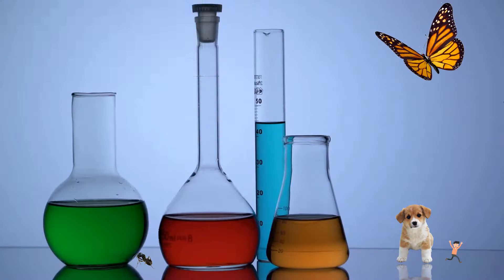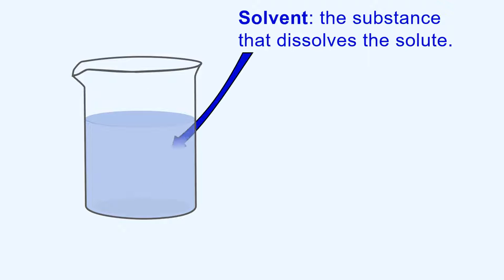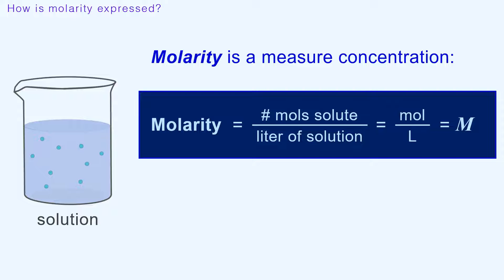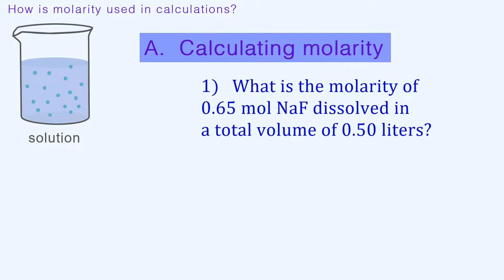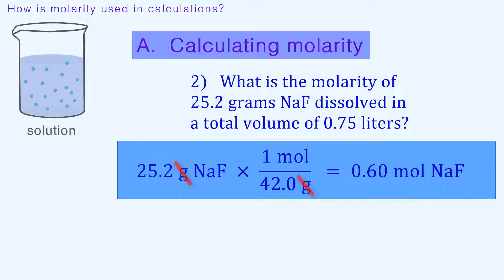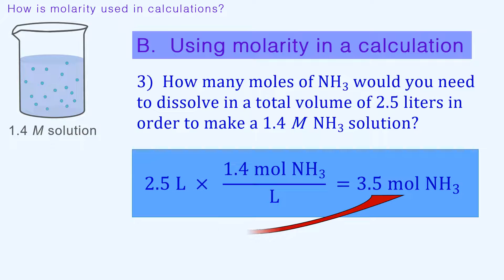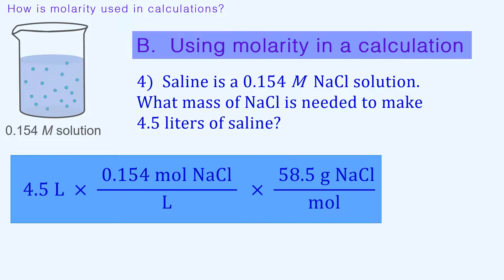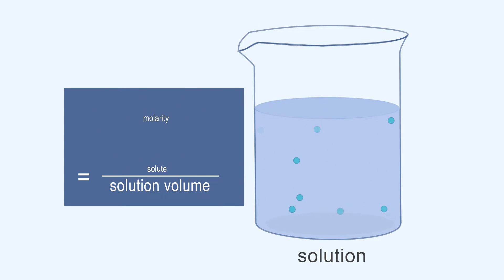Concentration and Molarity explained: what is it, how is it used + practice problems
What is concentration, how does molarity measure concentration, and how can we use molarity in calculations to find specific amounts of ingredients to make solutions of a specific volume and concentration?
This video includes four practice problems on how to calculate molarity and how to use molarity to find specific amounts of solute or volume to be used for a needed concentration (molarity).

There are also sporadic non-sequiturs, both verbal and visual, to add some enormous levity to the proceedings, for the approbation of all concerned.